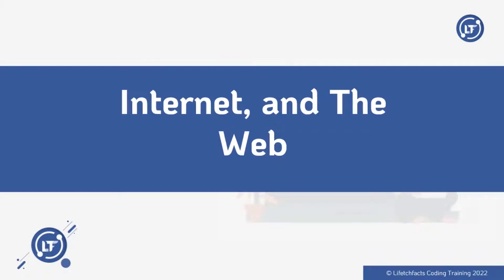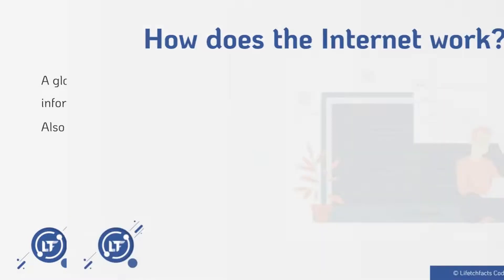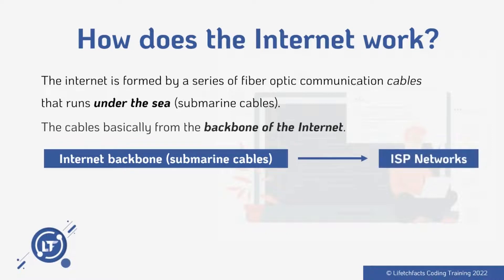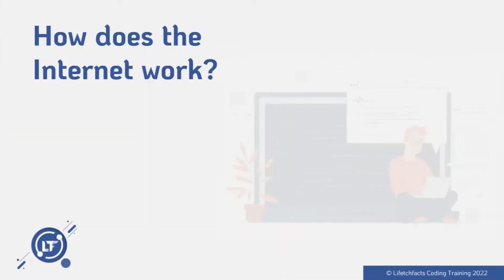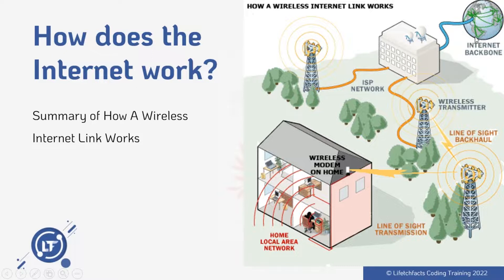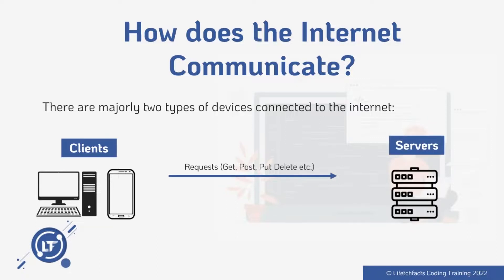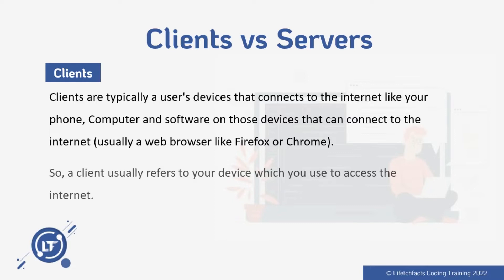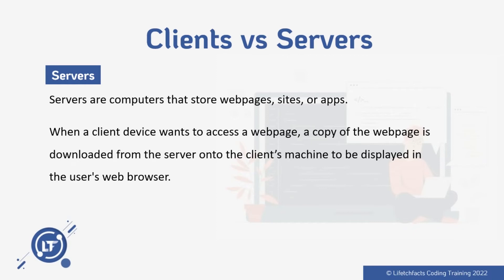2. Internet and The Web - Frontend Web Development Starter Course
In this video, You will learn about the internet and how it relates to being a web developer.